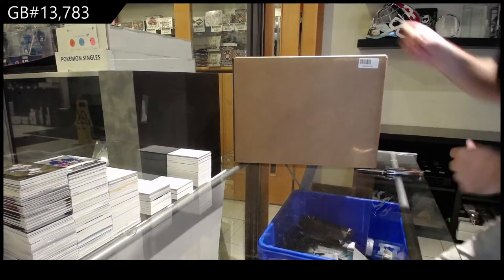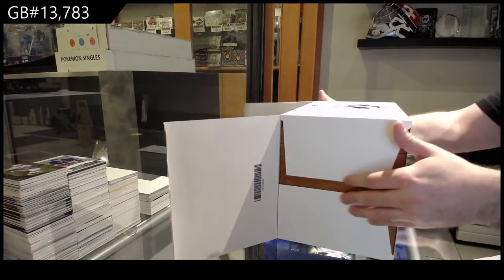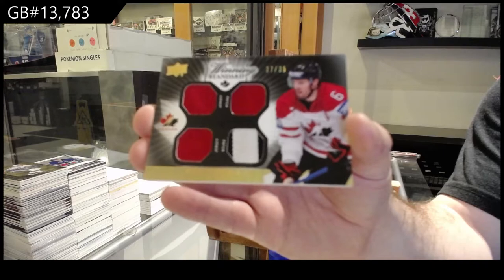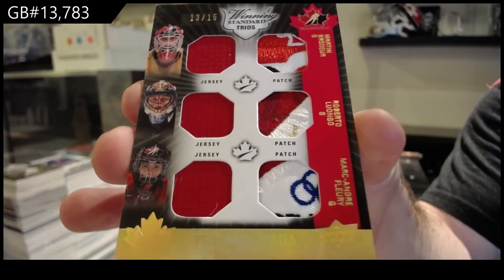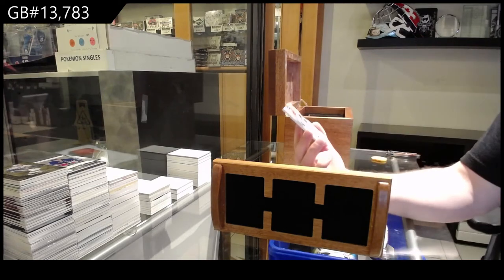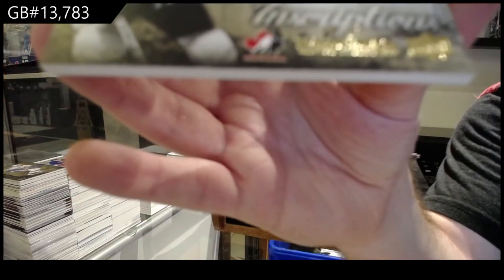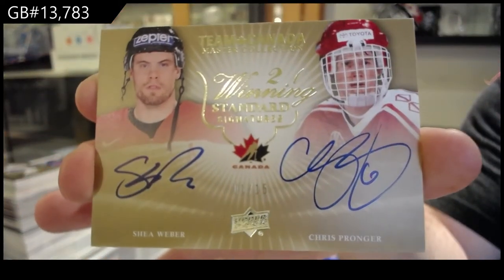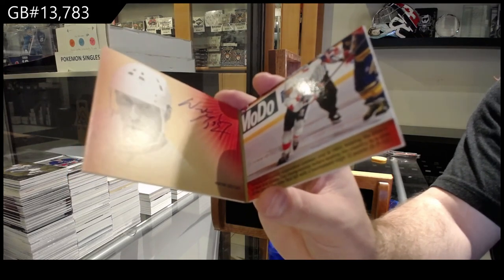2015 Upper Deck Team Canada Master Collection Hockey Box Break - C&C GB #13,783